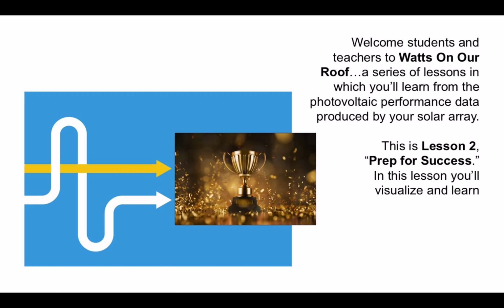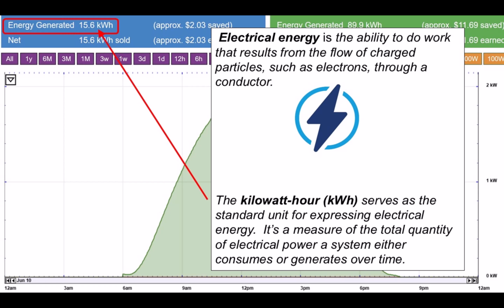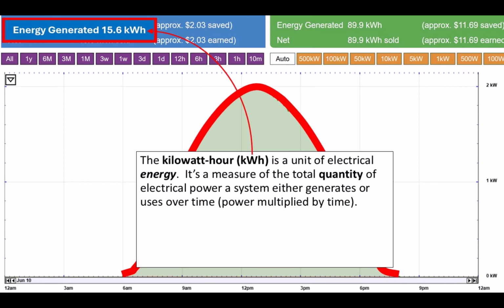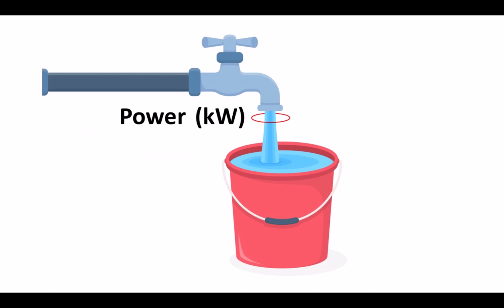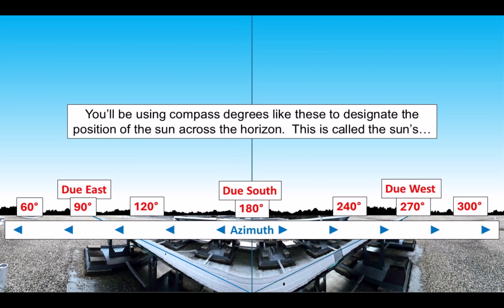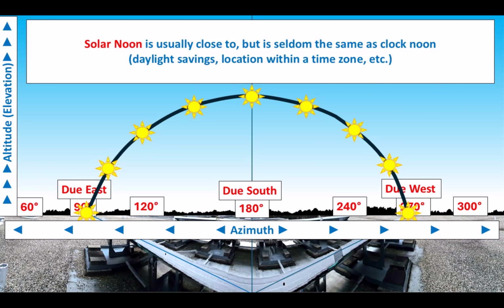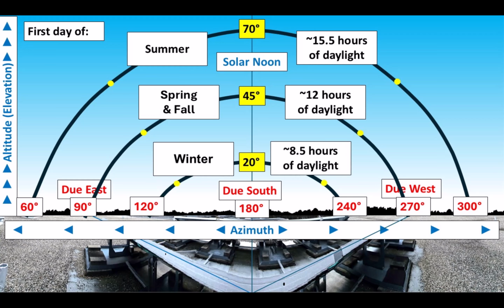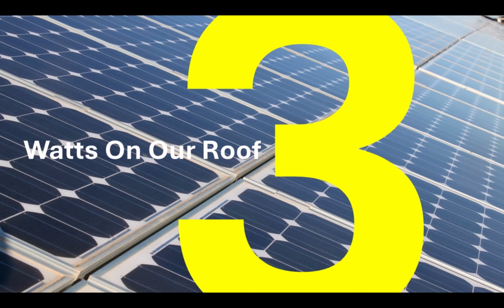Watts on Our Roof - Lesson 2: Prep for Success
WATTS ON OUR ROOF - Lesson 2  Prep for Success:  Concepts, principles and vocabulary in which you’ll learn how to interpret the photovoltaic performance data produced by your solar array.

These lessons are a collaboration between the National Science Foundation CREATE National Energy Center and the Wisconsin Public Service SolarWise for Schools Program.

Chapter Timeline
11:42 And In Case You Forgot… 12:20 Array Orientation and Sun Position 17:50 More Solar Vocabulary and the Seasons 24:15 Weather and the Output Profile 26:20 In Review 27:21 End